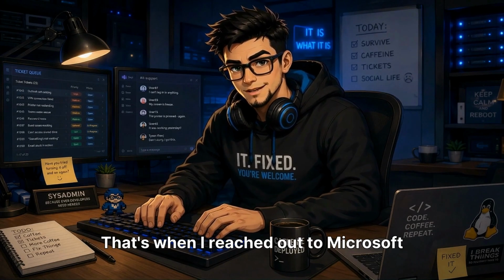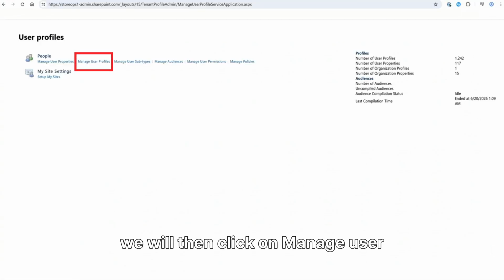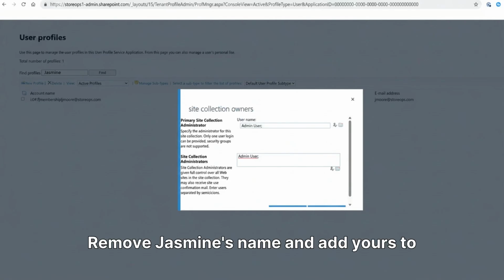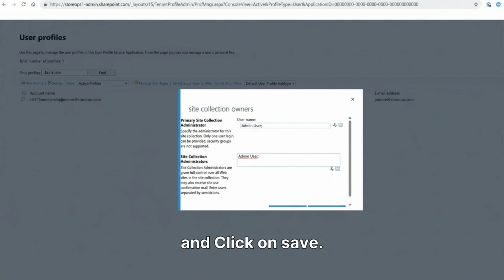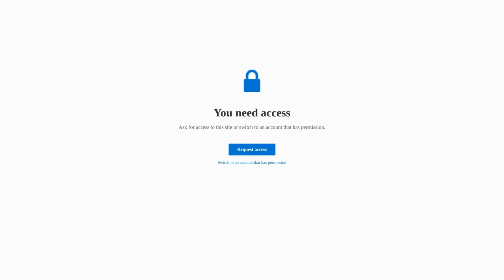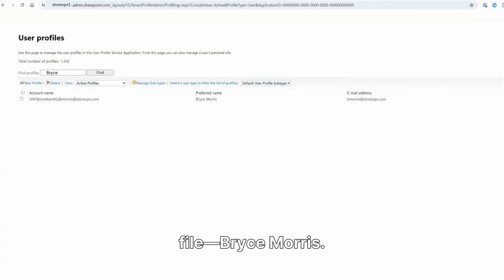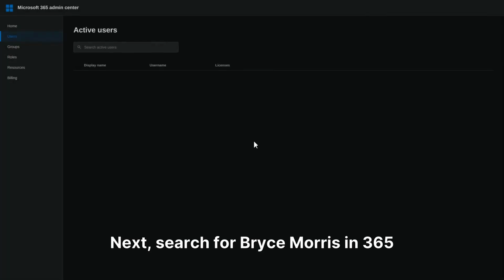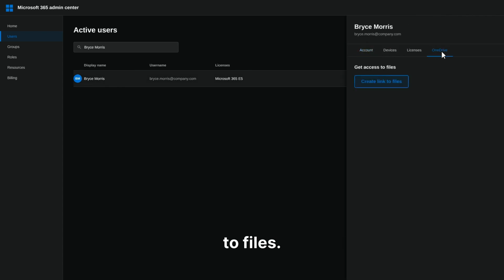The Rehire Mystery | Why Can't I Open Shared Files?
Sorry for the delay! Between my rendering system acting up and putting out real-life IT fires at work, this episode took a little longer than planned. Thanks for sticking with me, and I hope you enjoy the latest ticket!

Everyone says the permissions are correct. The manager approves access. The Microsoft 365 account is active. The license is assigned. So why does SharePoint still refuse to let the employee open the file?

When a rehired employee suddenly loses access to shared files, Tyson is called in to investigate. What starts as a simple permissions issue quickly turns into a much deeper mystery involving SharePoint, OneDrive, stale user identities, and a hidden ID mismatch left behind after the employee was rehired.

The strangest part nothing was actually wrong with the permissions. SharePoint was validating the wrong identity.

After working with Microsoft Support, Tyson walks through the complete troubleshooting process used to locate and remove the stale identity references, rebuild the SharePoint associations, and restore access to the shared files.

Microsoft now provides an automated method for resolving this issue. In this episode, Tyson demonstrates the manual process because it clearly shows what is happening behind the scenes and allows each step to be verified along the way.

If you've ever had a user who was rehired, had the correct permissions, and still couldn't access SharePoint or OneDrive files, this ticket might look familiar.

Real IT Experience

Real Troubleshooting

Real Headaches